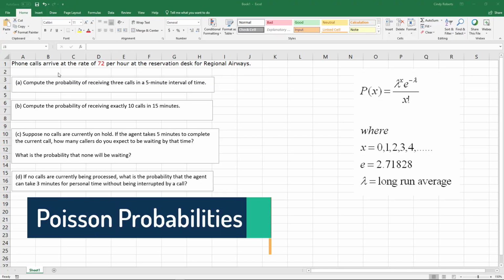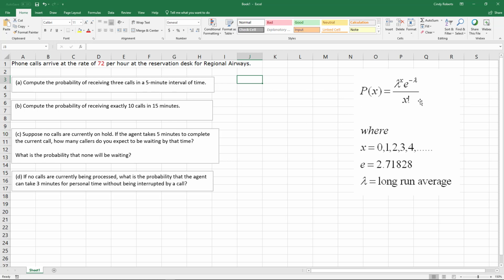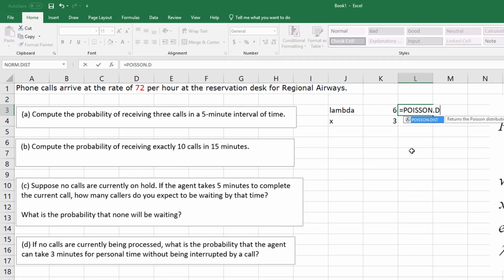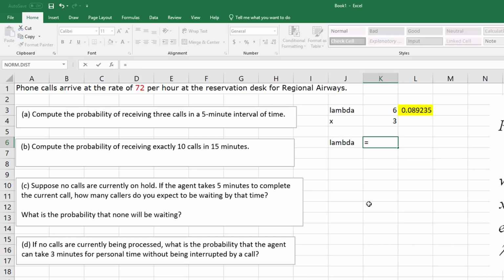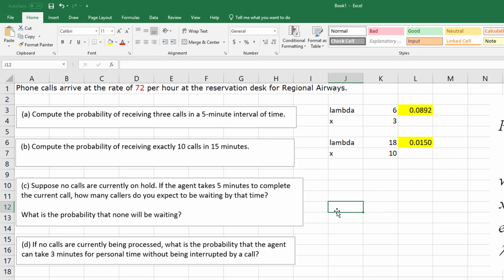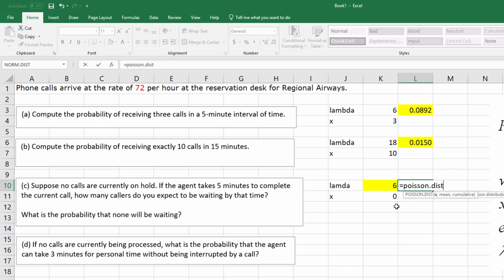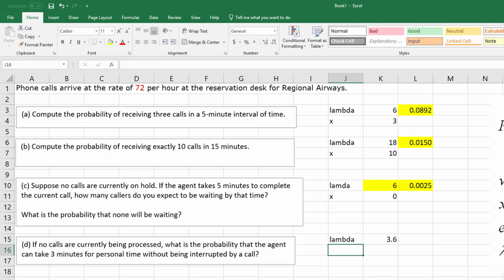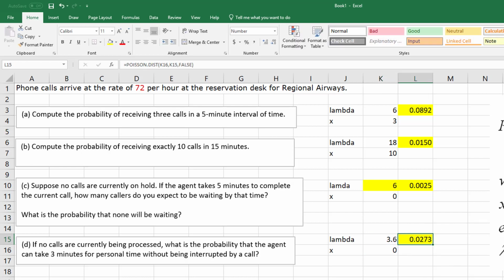Poisson Probabilities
Poisson probablities